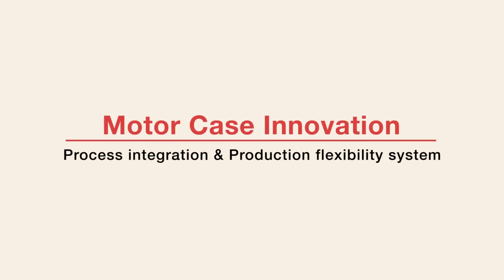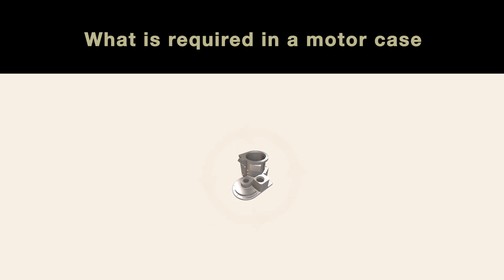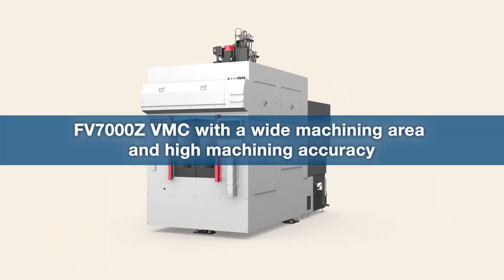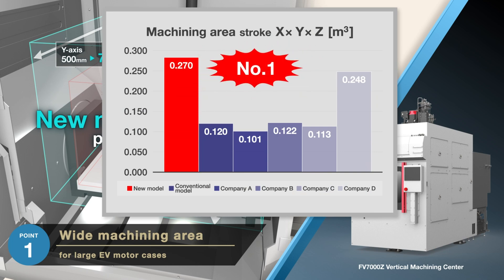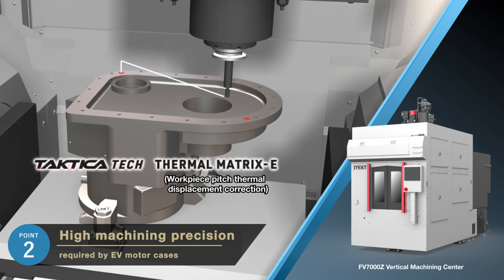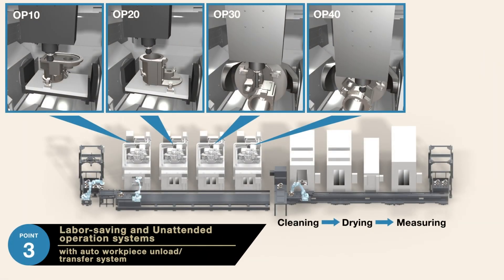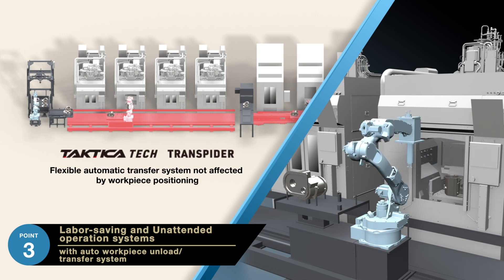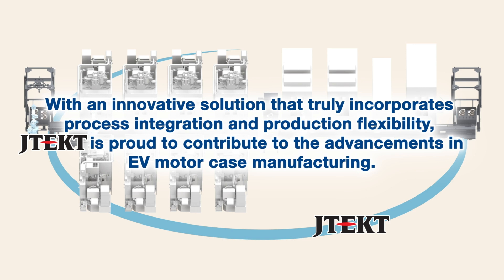Motor Case Machining Innovation from JTEKT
Explore JTEKT's unique process integration advantages and see how we're providing exceptional flexibility to EV axle manufacturers.